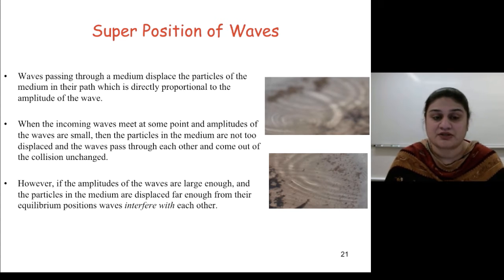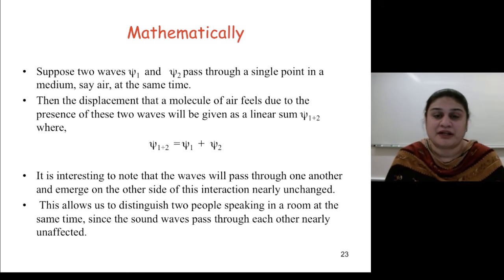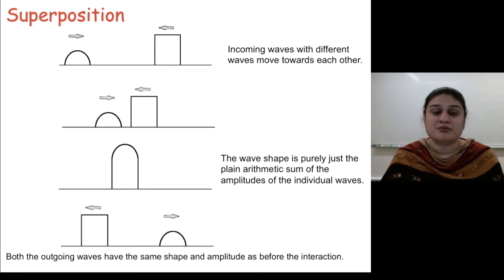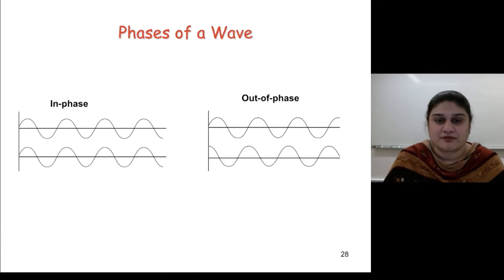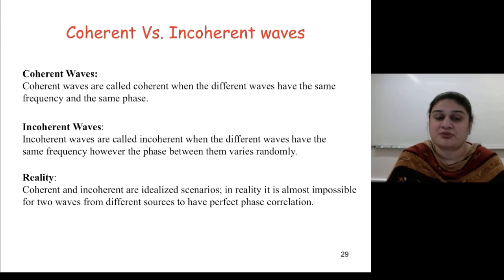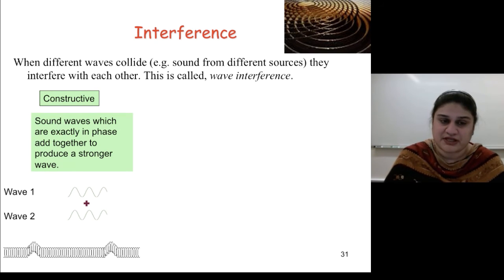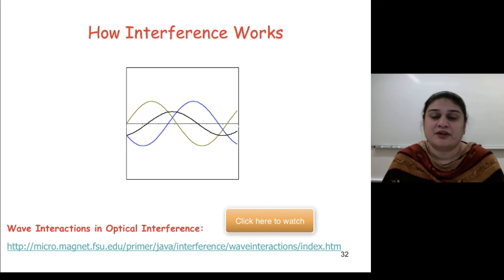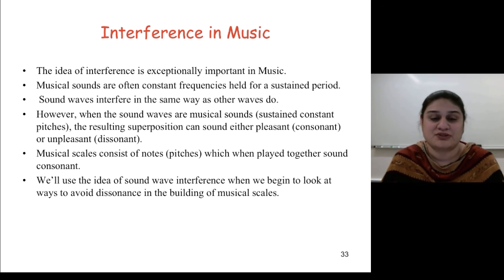Physics of Music - Chap 5 - Waves - superposition and interference